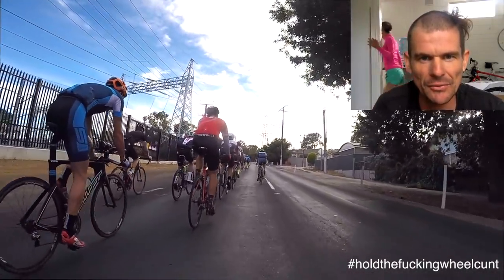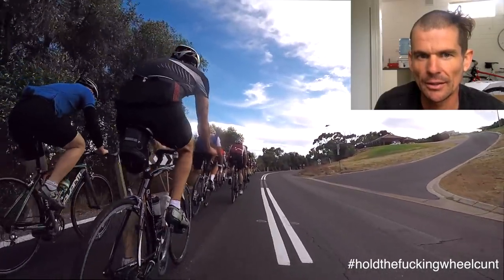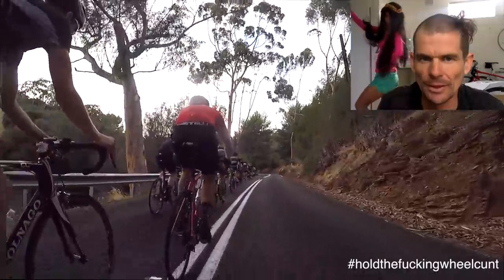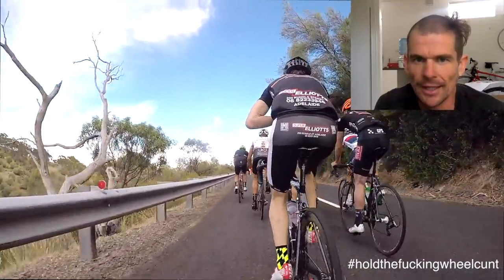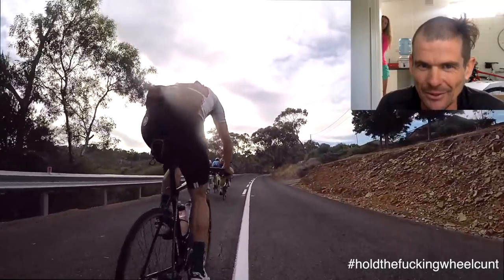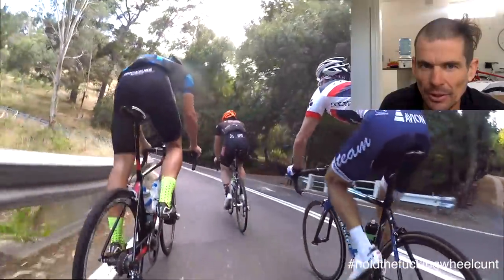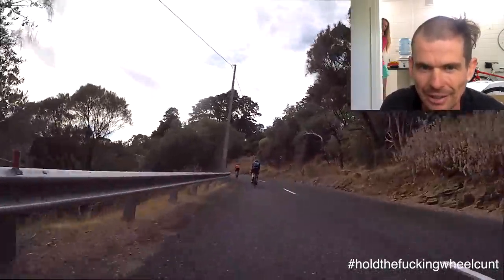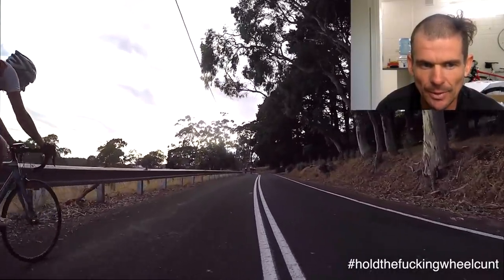Cycling Tips How To Climb In A Bunch